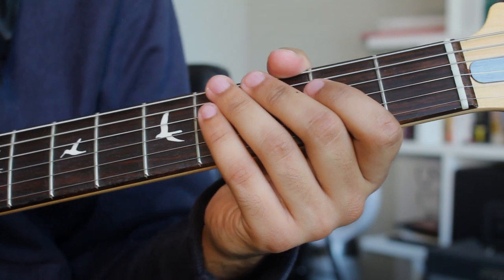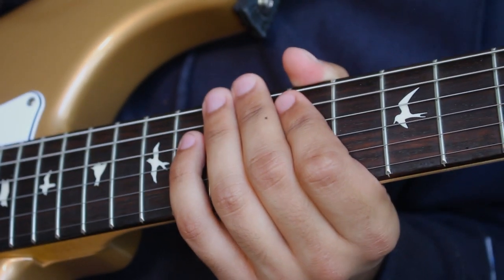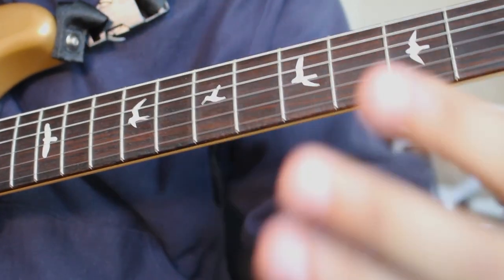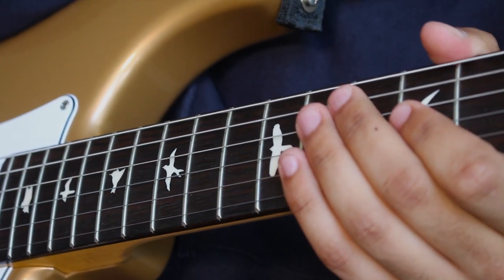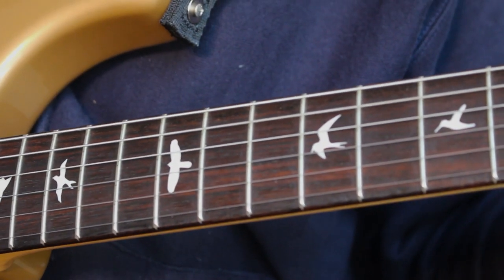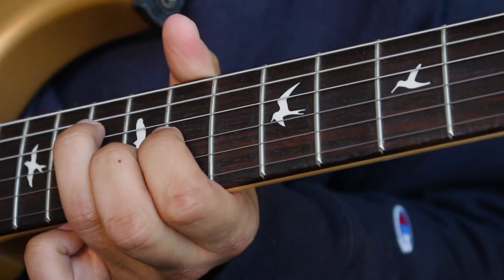Goin Down the Road Feelin Bad- Lesson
Whats up guys, welcome back to the channel! Today we are looking over "Goin Down The Road Feelin Bad" a great tune and great groove!